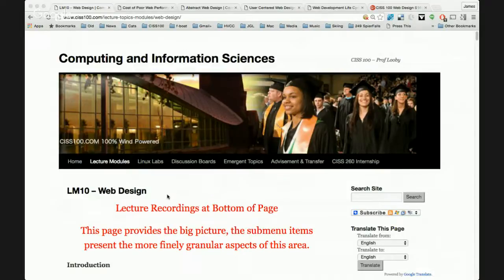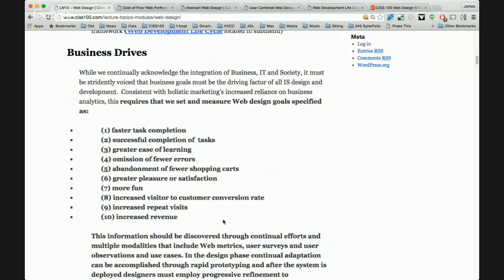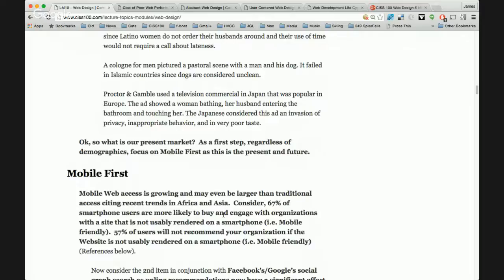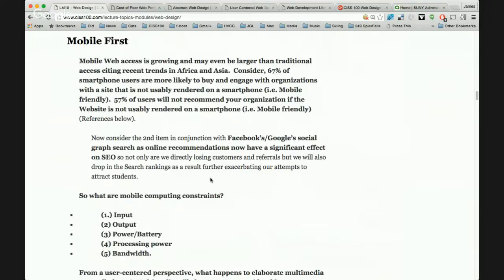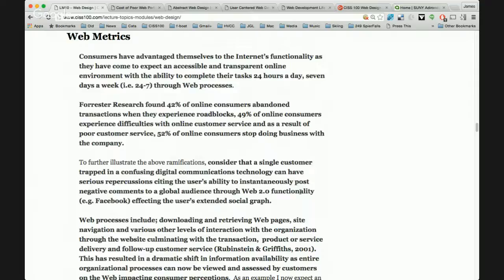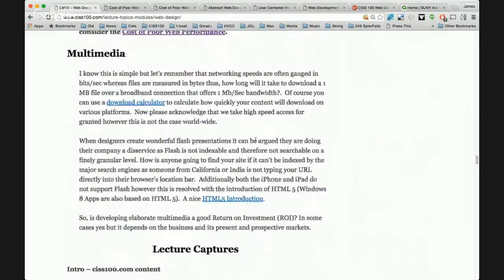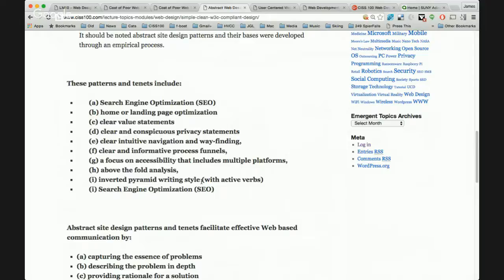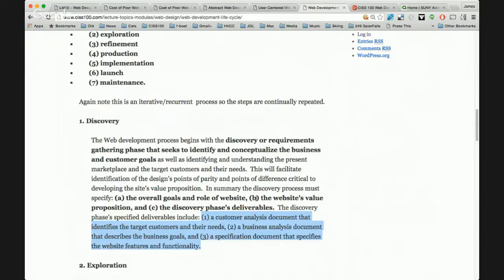CISS 100 Web Design S16